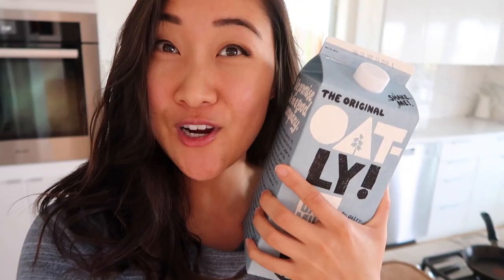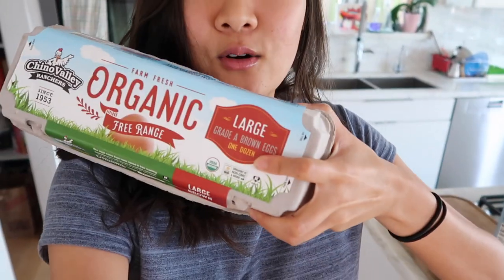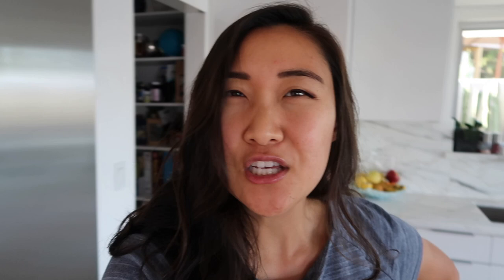5 Ways to Handle Defiant Students in the Classroom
Defiant students are USUALLY defiant for a reason. Not only does classroom management & teaching strategies play into managing the defiant student, but loving and understanding them.

Here are 5 ways to handle defiant students and control disruptive classroom behavior. When I say "manage", I really mean how to handle defiant students with love.

MILK&EGGS code:
YAY!